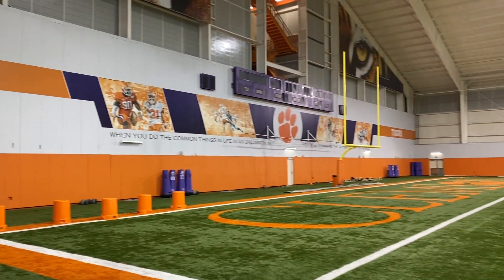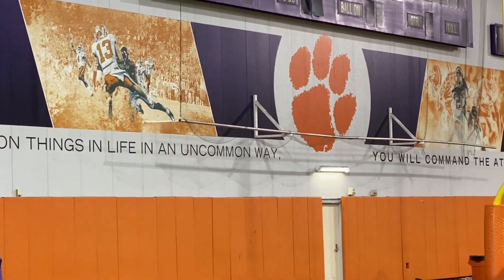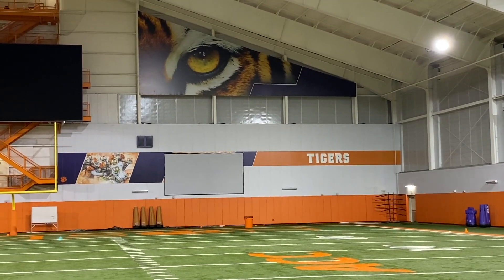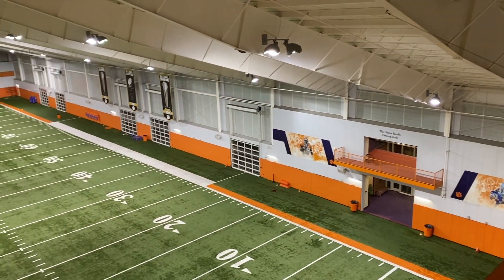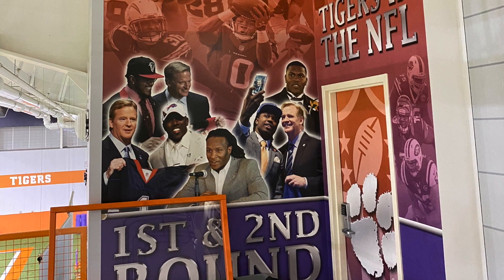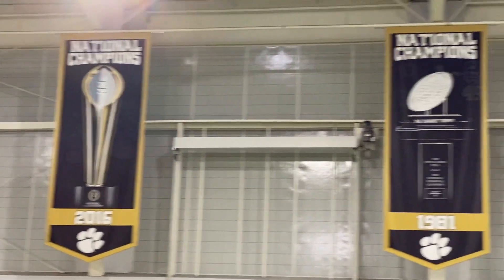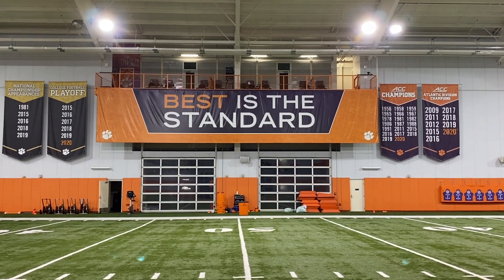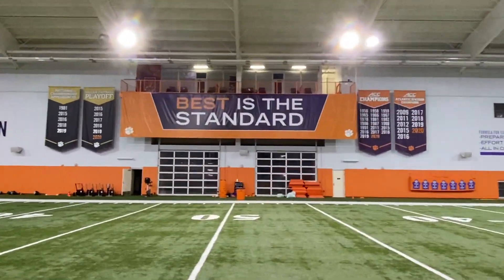Clemson Football Indoor Facility the BEST in College Football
Today I take a look at the Indoor practice facility for Clemson Football. There are plenty of cool details and views in the practice facility. It's a beautiful field and facility.